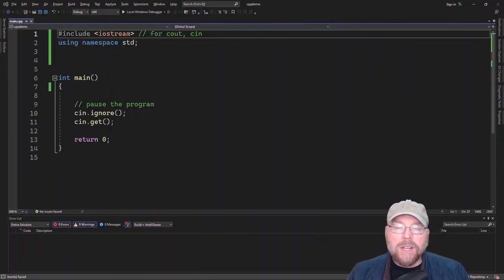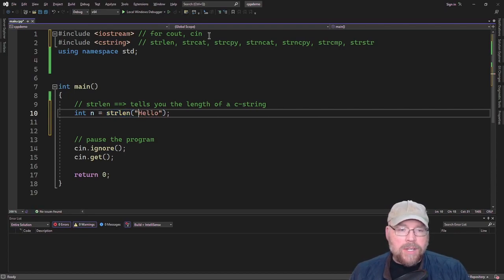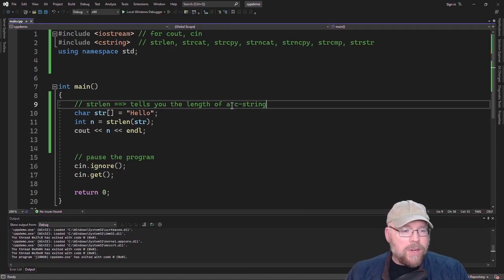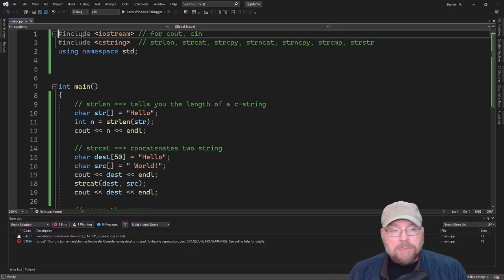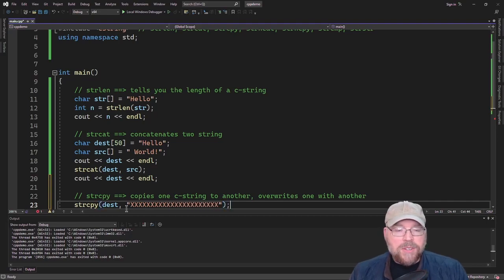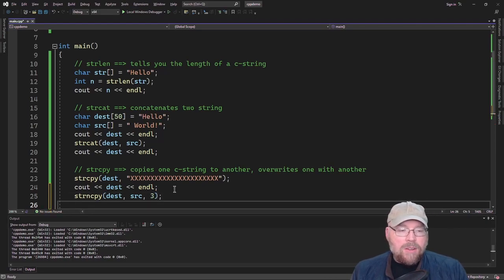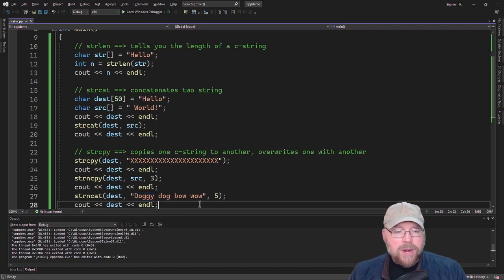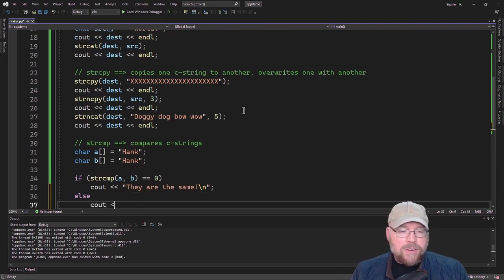C-string functions: strlen, strcpy, strcat, strncpy, strncat, strcmp, strstr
Let's learn about a set of c-string functions in the cstring header file that can make life easier when performing certain operations with c-strings.

Learn how to find the length, copy, concatenate, compare, and search c-strings.

In this C++ tutorial for beginners, we'll use Visual Studio Community 2022 C++ demonstrate the usage of these functions.

Bitcoin:  177wfkQwzXiC8o2whQMVpSyuWUs95krKYB
Dogecoin: DRK2HDp3ZkkbFpvGZnVgMVosnBhPv8r3uP